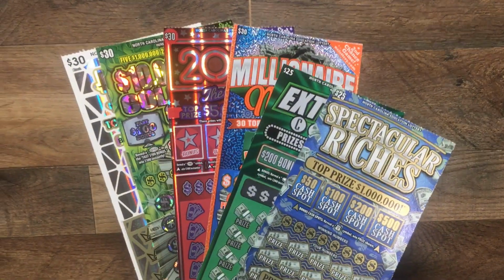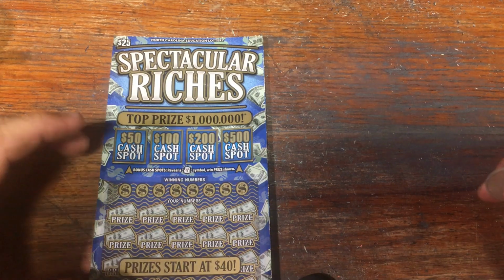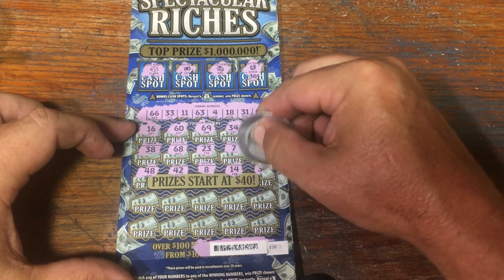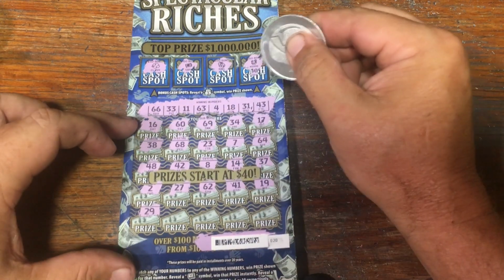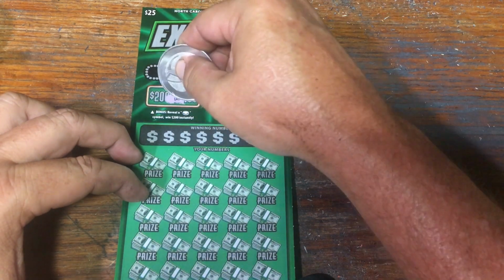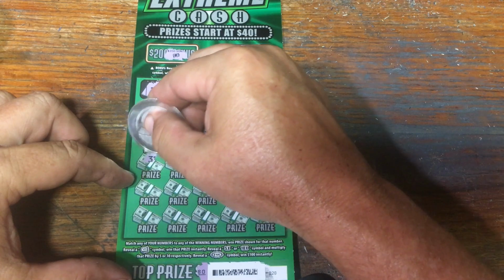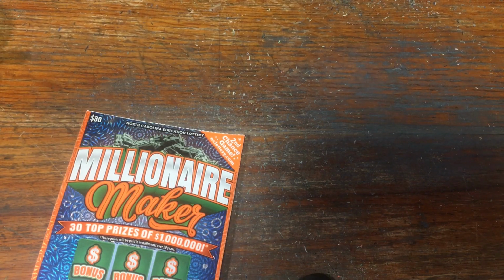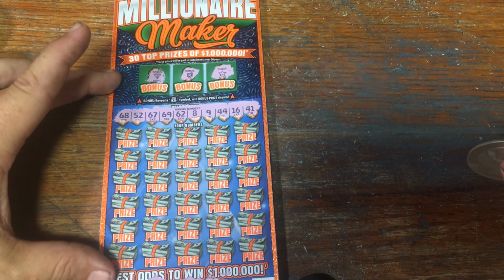Can we keep the HOT🔥 streak alive? Scratching all BIG NC tickets!! $170 session!😃